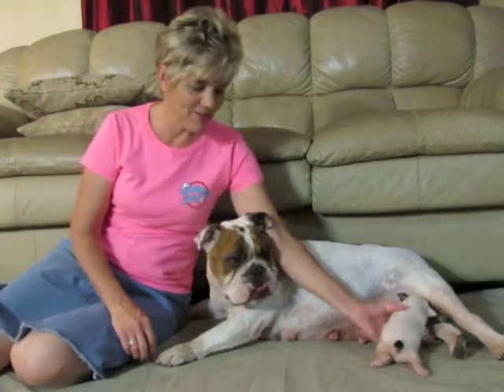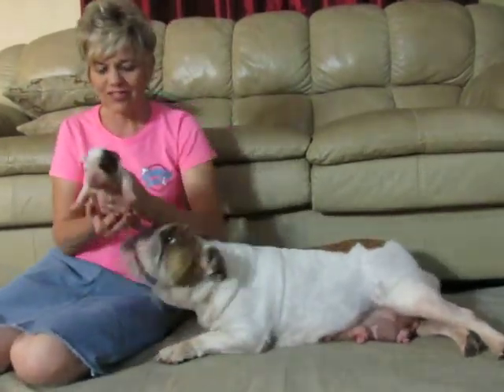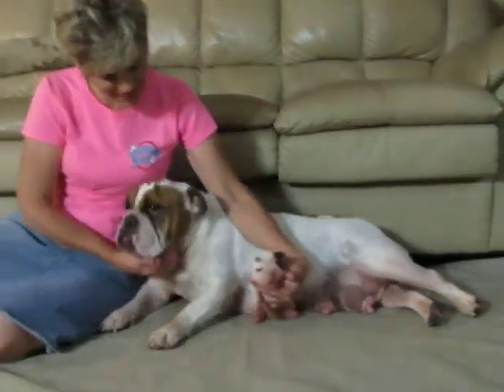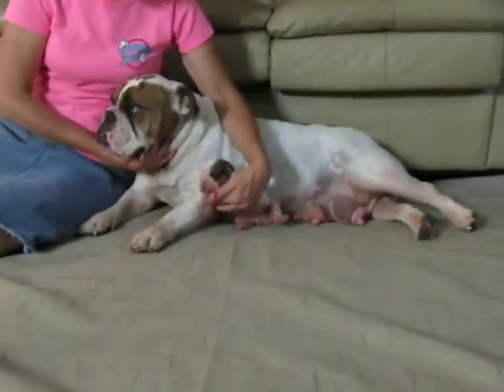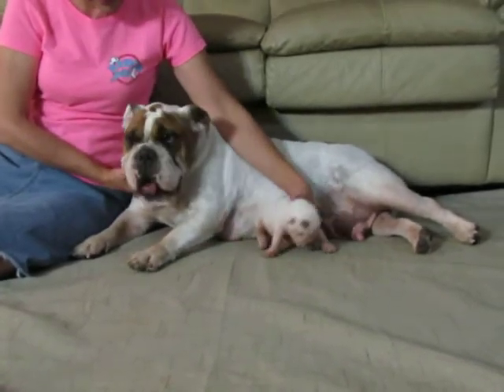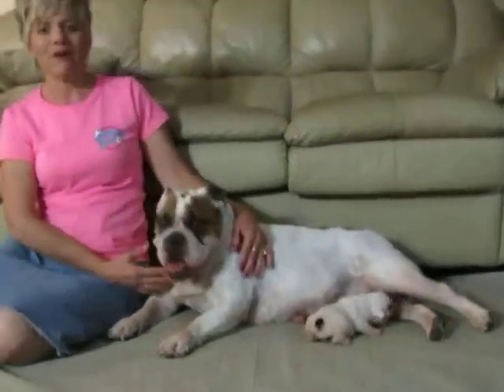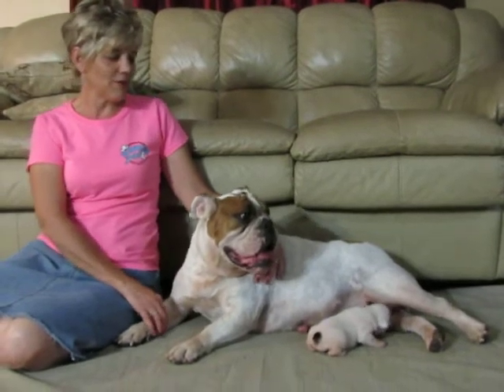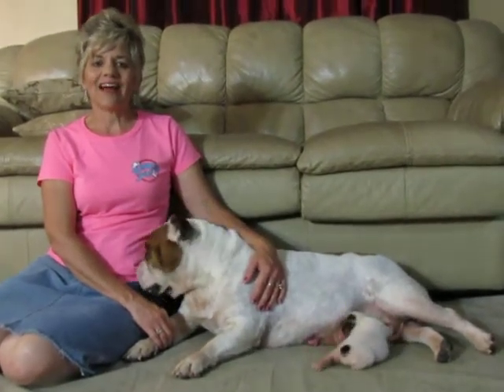Myrealfarm Pixie's puppy